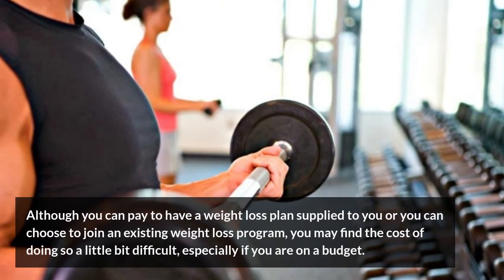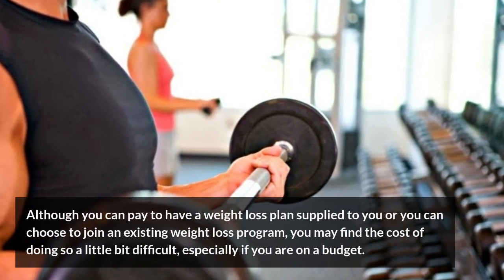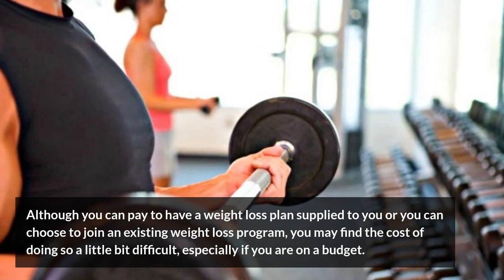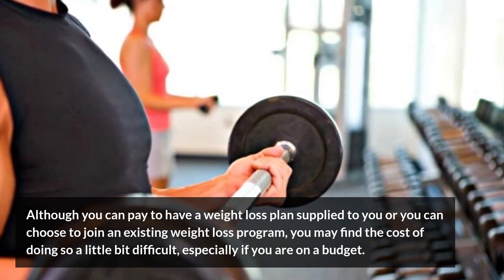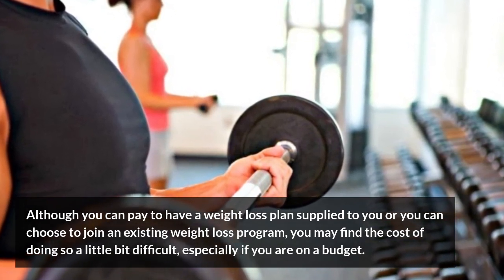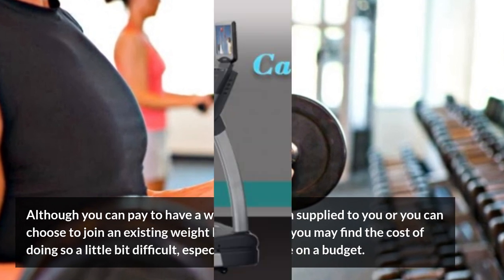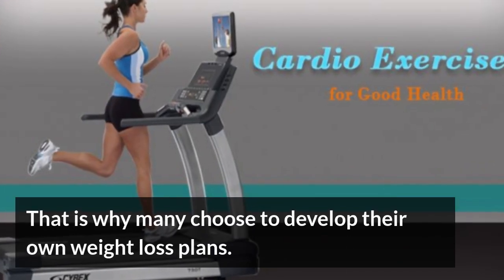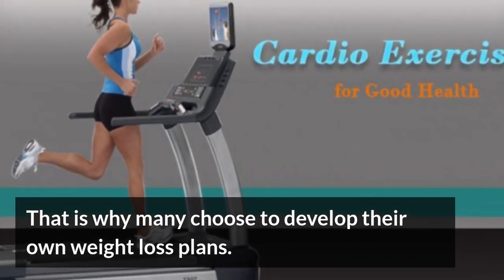How To Create your Own Weight Loss Plan Using Internet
Do Check out this Other Clips